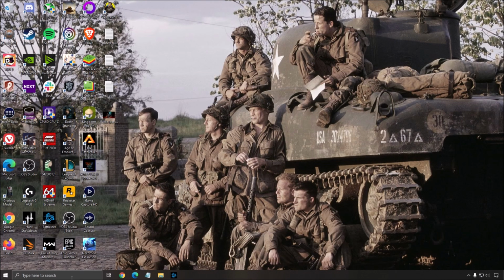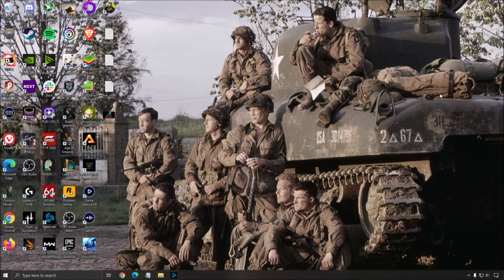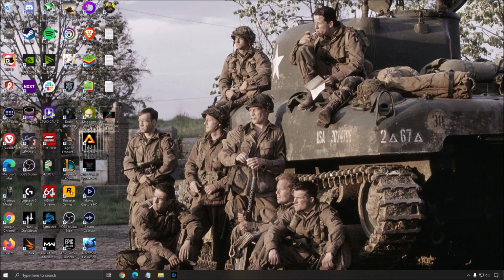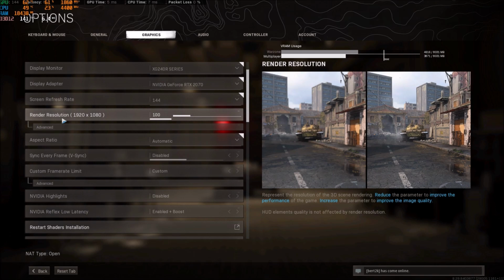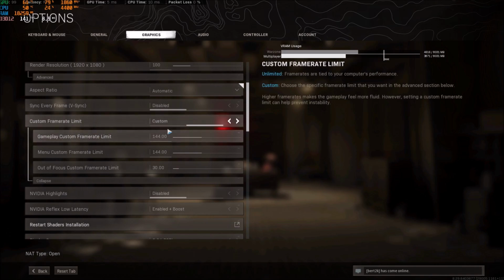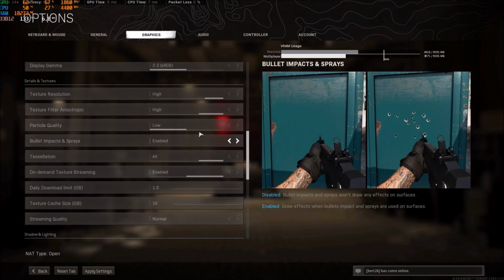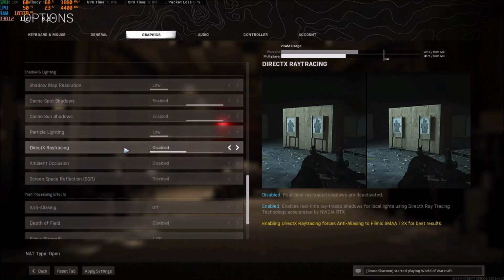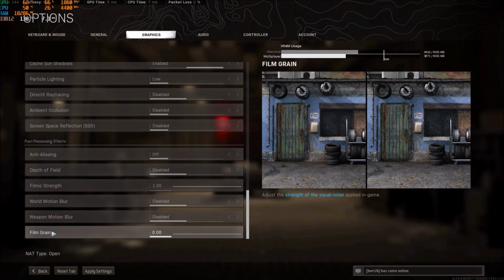Cold War Warzone Season 1 - How to BOOST FPS and Increase Performance on any PC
This is a simple tutorial on how to improve your FPS on Warzone Season 1 cold war. This guide will help you to optimize your game.

This video will teach you guys how to optimize Call of Duty Warzone cold war for the best increases possible to boost fps reduce lag stop stuttering fix spikes and improve visuals within Call of Duty Warzone cold war.

My Configuration:

CPU: Ryzen 3900x
GPU: Nvidia EVGA 2070 Black Gaming 8 gig
Ram: 32 GIG DDR4
Headset: Hyper X Cloud 2
Headphone: Sennheiser HD 599 Special Edition
Microphone: Blue Yeti
Keyboard: HyperX Alloy FPS Pro Tenkeyless
Mouse: Logitech G305
Mousepad: Corsair Vengeance MM200 Wide edition
Camera: Logitech C920